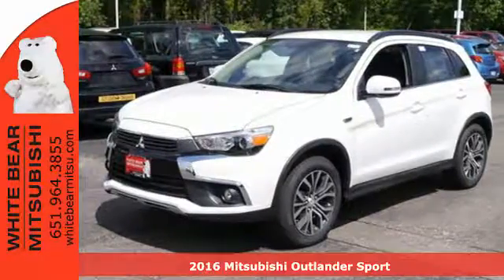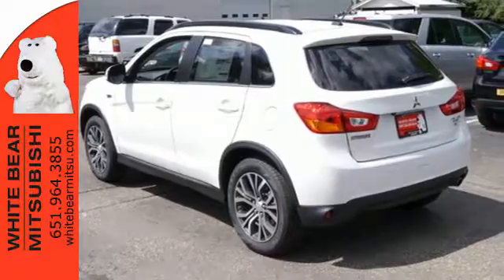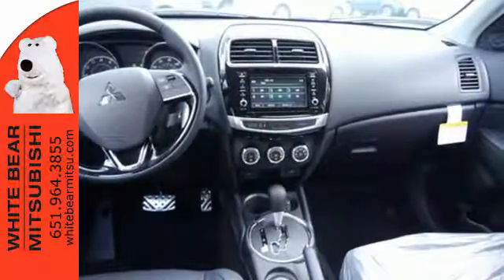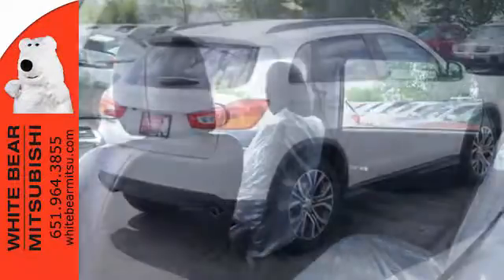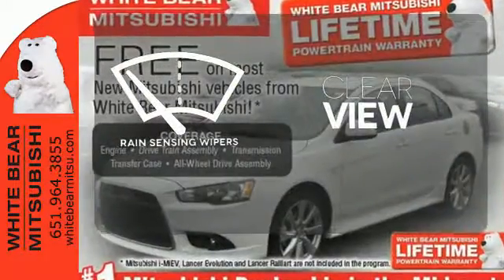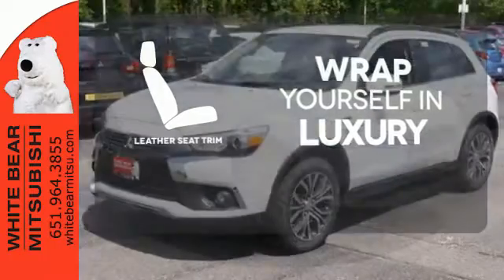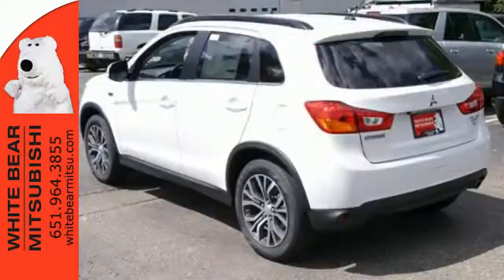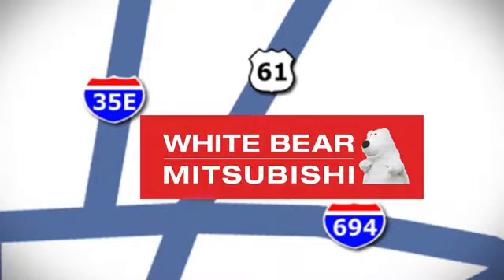New 2016 Mitsubishi Outlander Sport St-Paul White-Bear-Lake, MN #79820 - SOLD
Year: 2016
Make: Mitsubishi
Model: Outlander Sport
Trim: AWC 4dr CVT 2.4 SEL
Engine: 2.4 L 4 Cyl. Cyl.
Transmission: Automatic
Color: Diamond White Pearl
Stock #: 79820
VIN: JA4AR4AW0GZ059666

Address:
3400 Highway 61 N